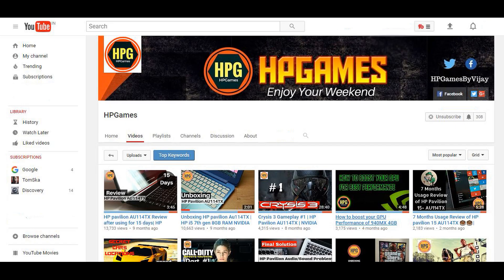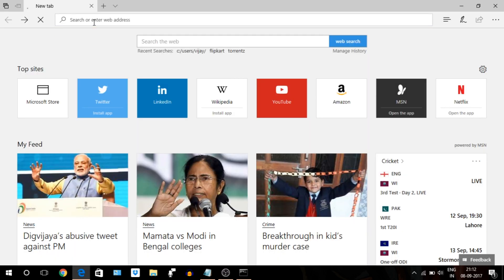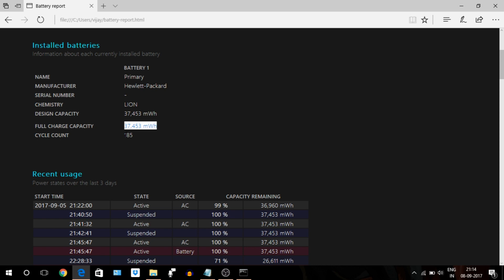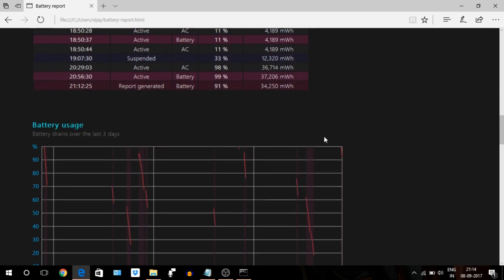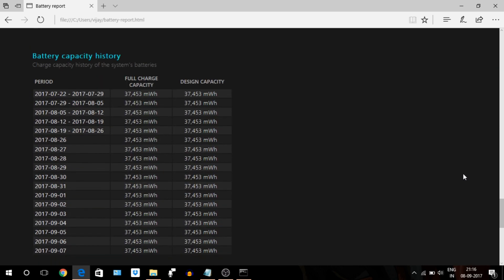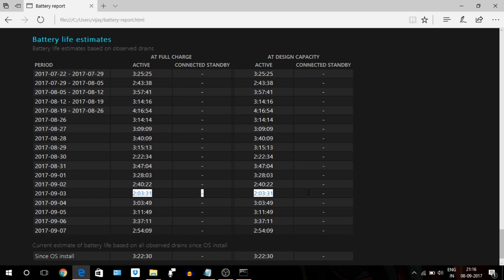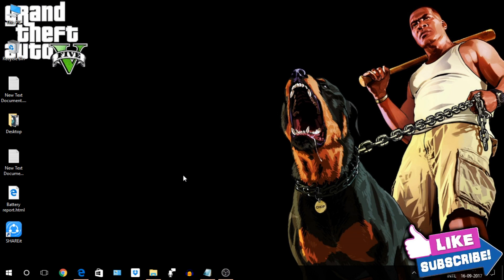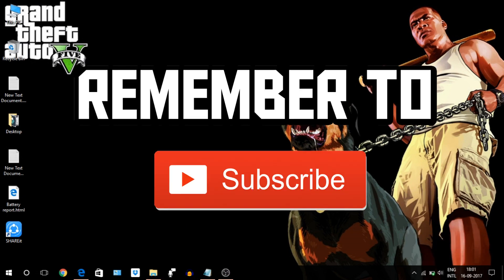How to fetch Laptop battery report in Windows 10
Shocking information about your laptop battery. Know how to check laptop battery health this report will blow your mind. This video will give you complete information about that report.

So have you ever tried to know your battery health. How its doing is it time to change it or it may work for some more days.

How to get detailed stats on your battery health is pretty easy to do in windows 10. Here's how you can use the battery monitoring tools in Windows 10 to generate a report for you to check on your system's battery health!

Command you'll need to enter into your command prompt: powercfg /batteryreport